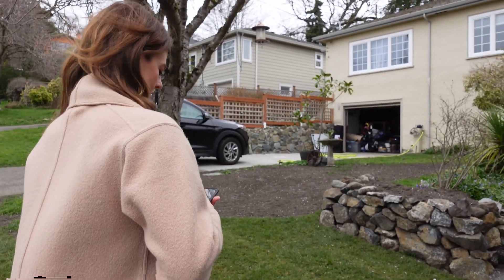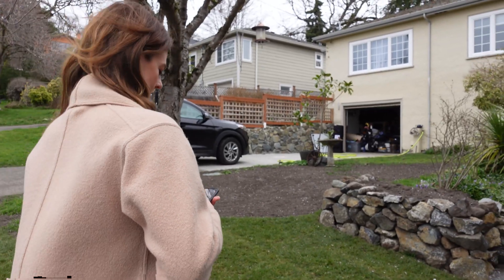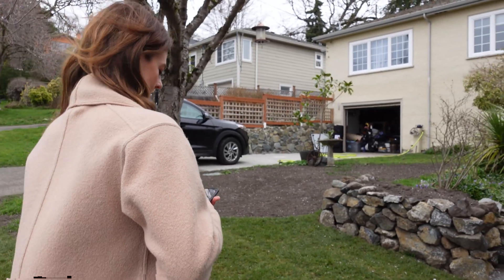How to BUILD a garden suite - Process in Saanich, Victoria BC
My friends Natalie and Chris Built a garden suite in Saanich.   Here's what you need to know. We chat about costs and construction timelines.

Ainsley Gower Real Estate